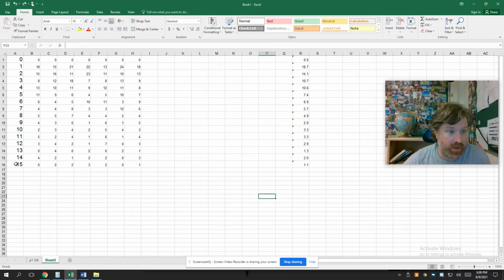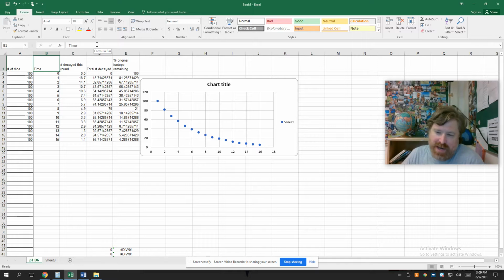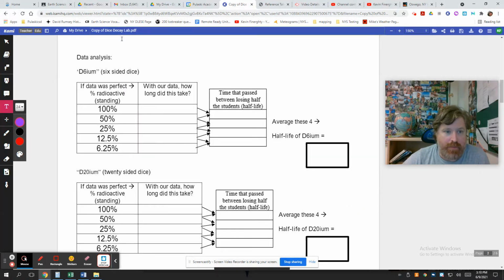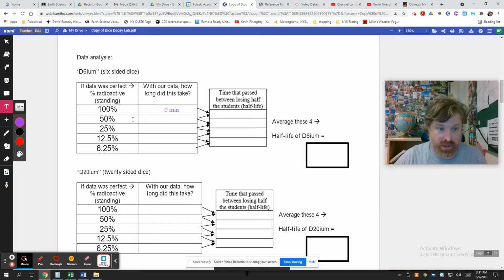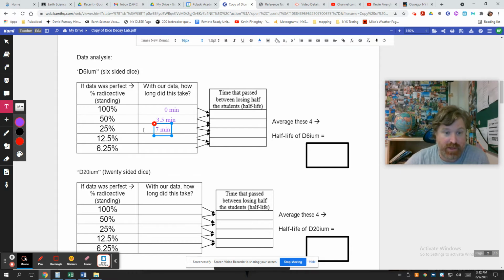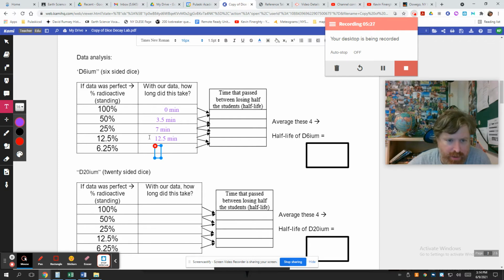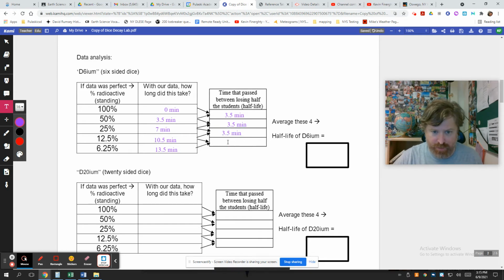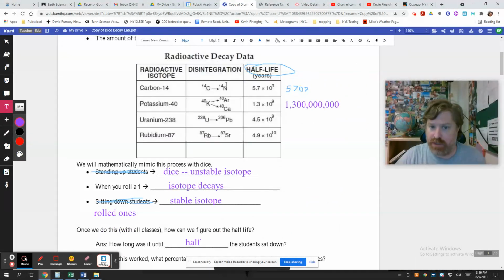Dice Half Life Part 4